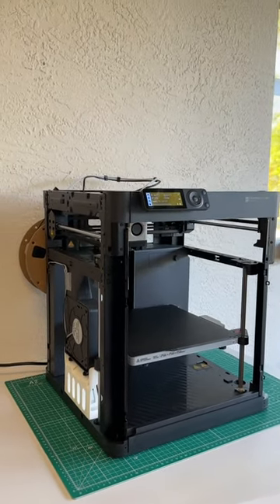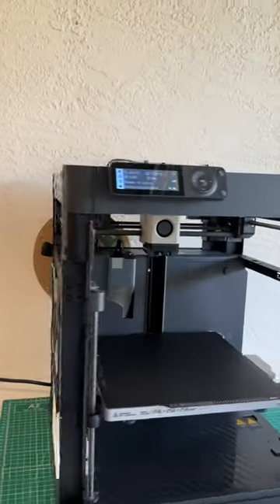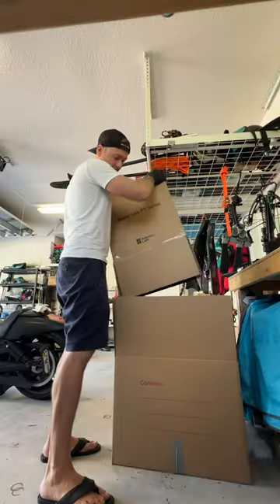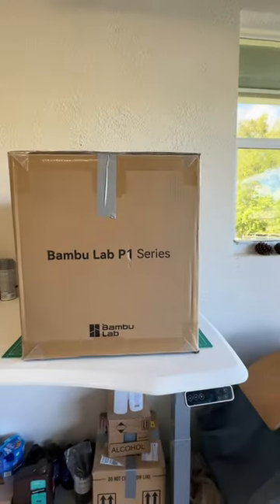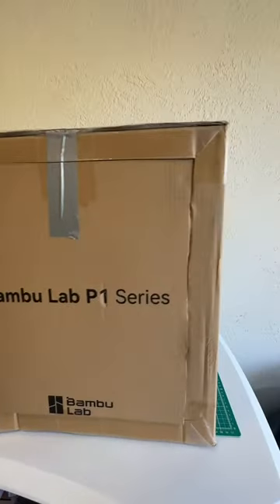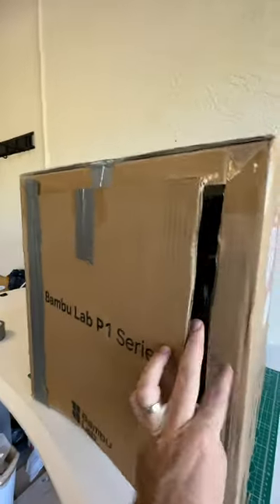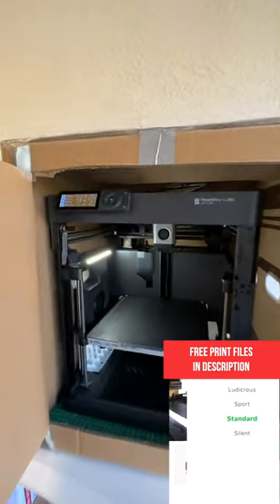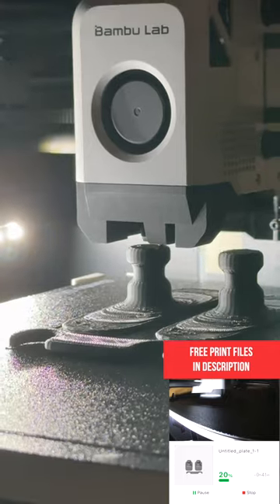This is the FASTEST and CHEAPEST enclosure for your Bambu Lab P1P!